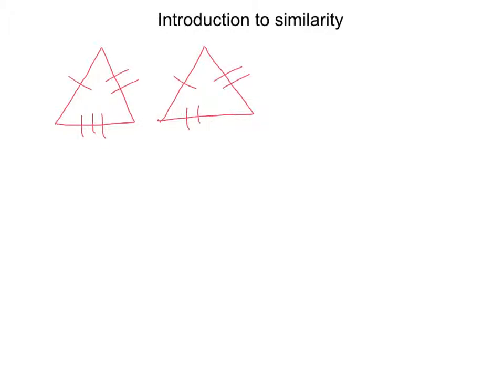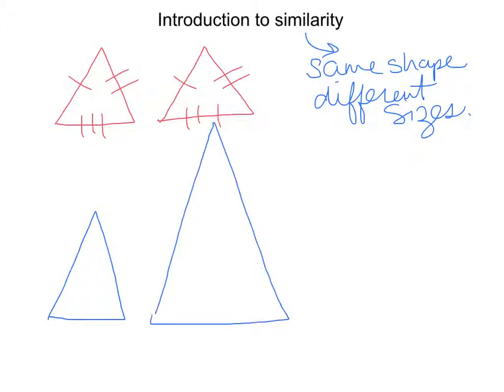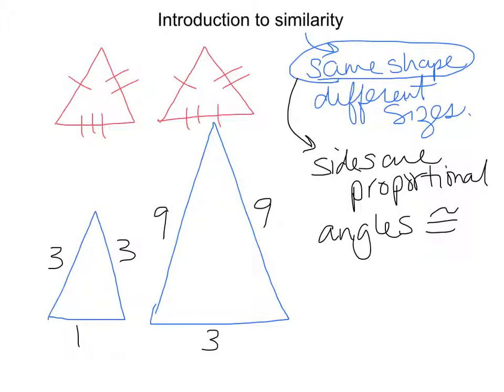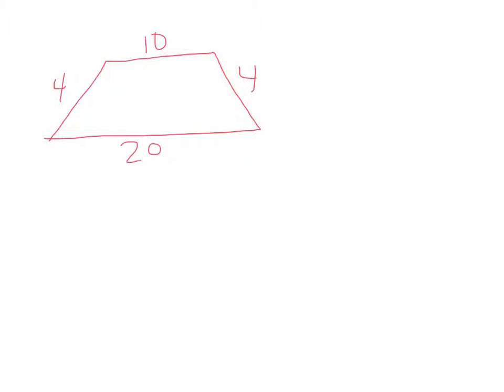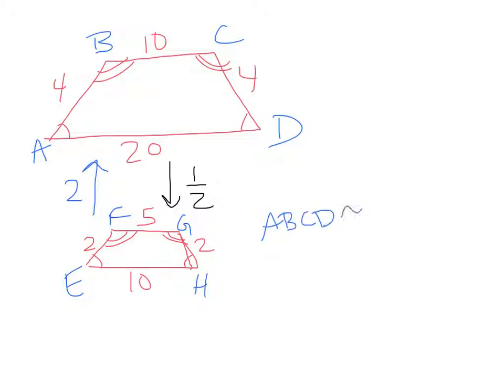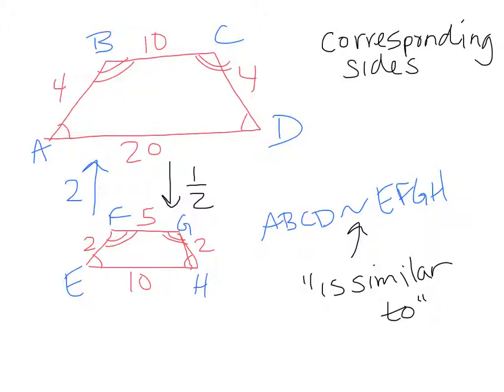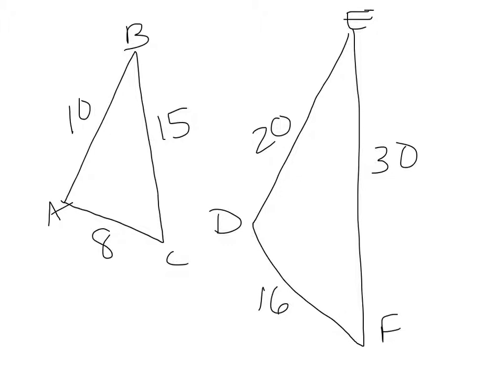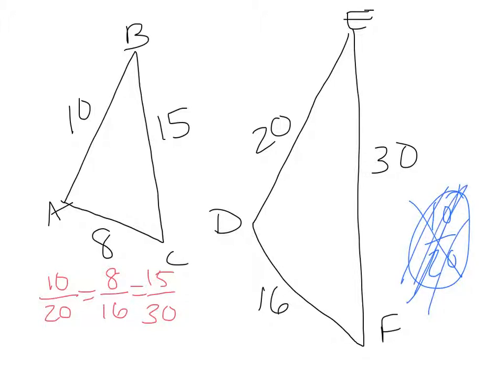intro to similarity